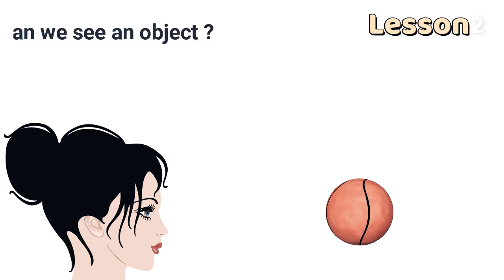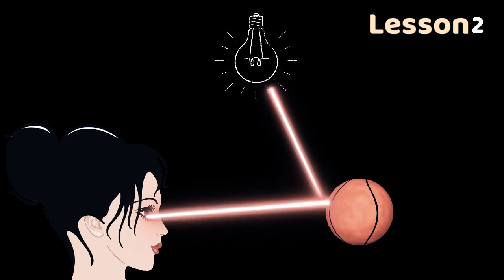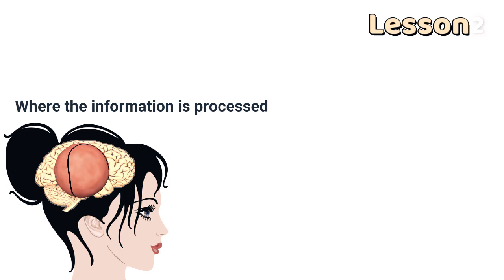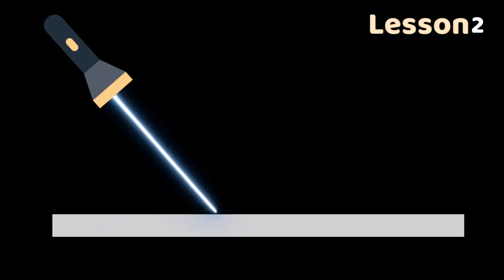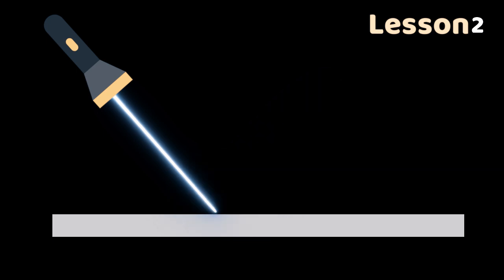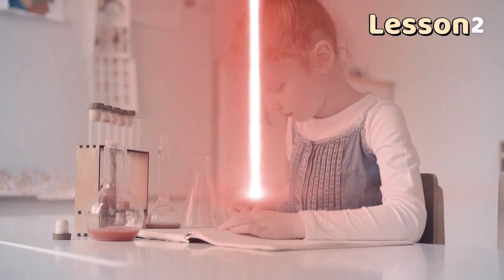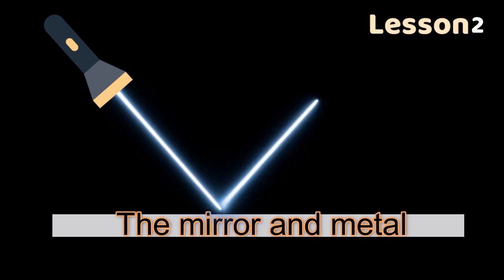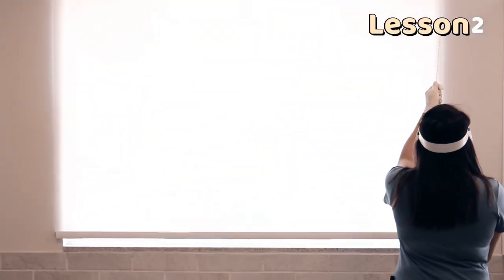concept 1-3 light strikes matter | reflection | light and sight| science primary 4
how can we see an object ?
some people think that they emit light rays from the eyes
is it true ?
no , this is not true
In order to see a ball
first it must be a source of light that emits light rays
then  light rays fall on the ball
then , Light bounce off a ball into the eyes.
Then the eyes send messages to the brain ,
 where the information is processed
so the brain as we learned in the nervous system lessons
 the brain interprets the messages as an image of a ball
can humans see in the dark , dime light and bright light ?
-It is much easier to see objects in bright light compared to objects in dim light
look . this is how we will see a room in bright light
in dim light
and in dark
you mean that , In the absence of a light source , the human eye cann't see anything
remember , with out the light reflection from the objects , eyes cann't see the object
what is the reflection ?
Reflection is when light bounces off an object
The reflected light depends upon the smoothness of the surface
-if surface Is a polished mirror , the rays will reflect at the same angle at which they strike (hit) the object originally.
-If the surface is a painted surface slightly rougher , the rays will reflect in different directions
 Rough surfaces scatter or diffuse light.
yes
How does light striking matter make it possible for humans and animals to see ?
When light waves strike an object, light reflects off (bounces off) this object.
The reflected light travels in a straight line into the eyes.
Special nerves in the eyes send messages to the brain.
The brain interprets the messages as an image of this object.
Now, we ill do an experiment that shows how light interacts with different types of materials.
We need to have this materials
Piece of cloth
Piece of wood
Piece of metal
Paper
Piece of plastic
Piece of glass
Mirror
Shine the flashlight on each of the previous different materials.
The piece of plastic , wood , cloth and paper
 reflects small amount of ight rays.
because Rough materials reflect light less than smooth materials .
The mirror and metal
 reflects large amount of light rays.
because Shiny and smooth materials  reflect light better than the other materials.
The piece of glass.
 reflects very small amount of light rays.
because Transparent materials  reflect very small amount of light
that's why we can see through the glass window
yes , now repeat after me
in bright light
in bright light
in dim light
in dim light
 in dark
 in dark
 Rough surfaces
 Rough surfaces
 Rough materials reflect light less than smooth materials
 polished mirror
 polished mirror
Shiny and smooth materials reflect light better than the other materials
Transparent materials reflect very small amount of light
In the next video we will discuss what is the sources of light ?,